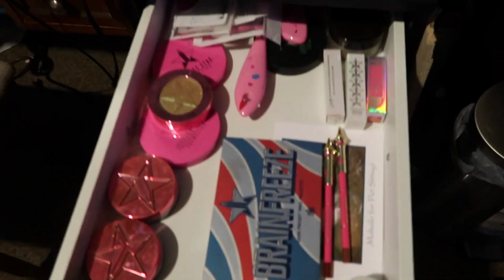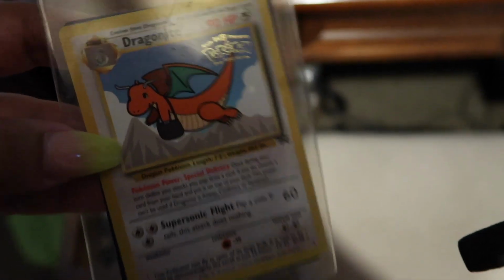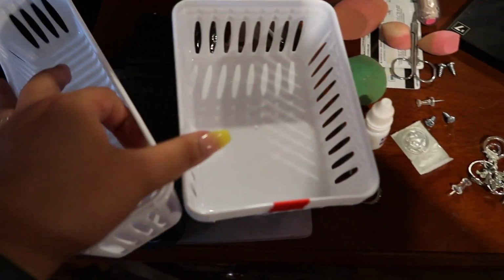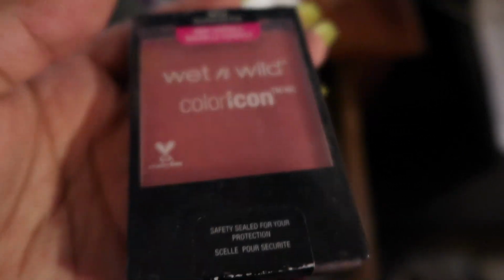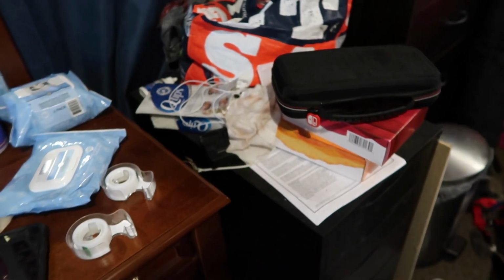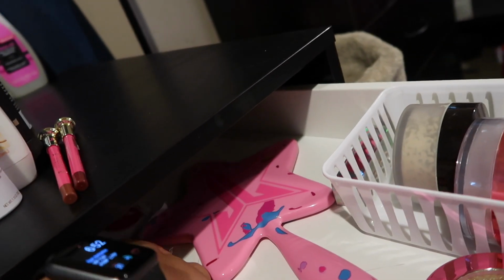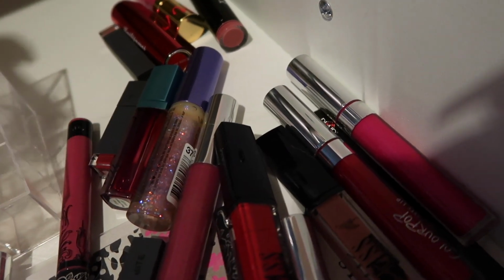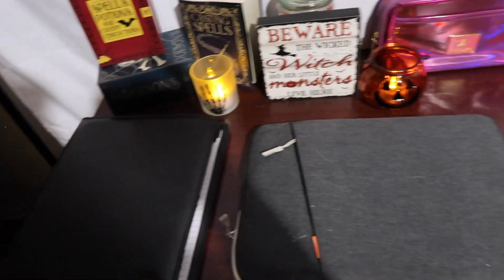Cleaning and Organizing My Room | Dollar Tree Organization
Hey everyone!! Today I will be cleaning and organizing my room / film room! I got all the organizers from dollar tree and only spent $15 total!!